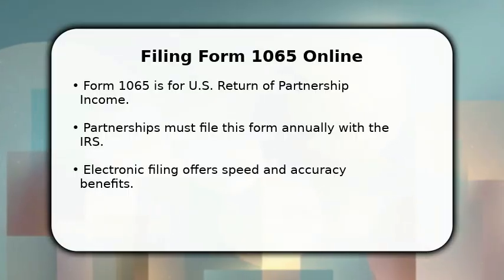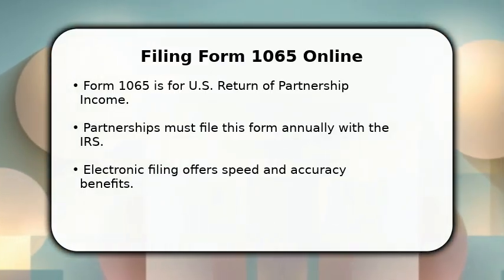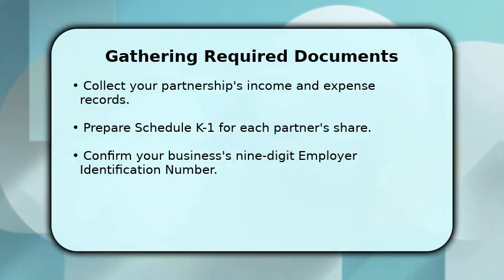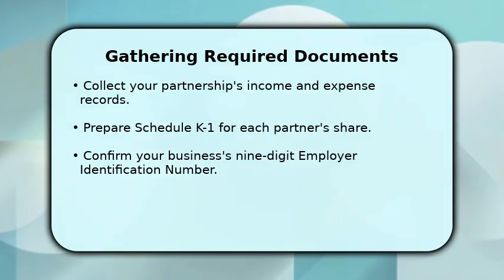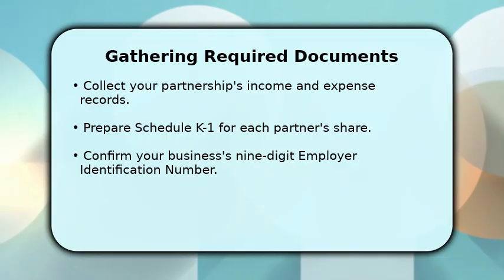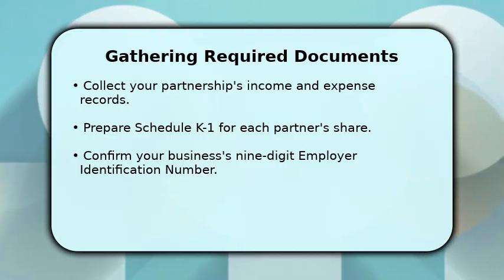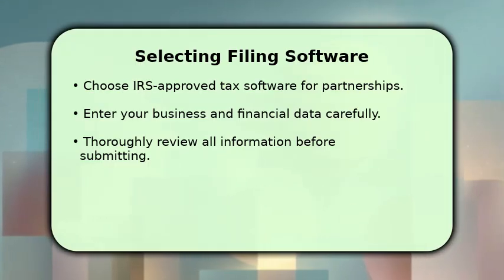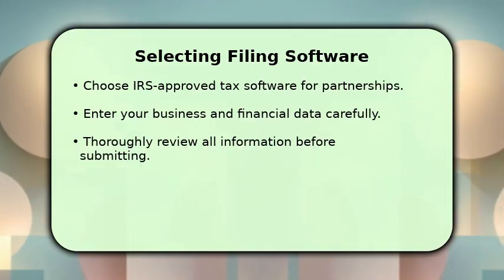How To File Form 1065 Online - Full Guide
Are you a business owner looking to file your partnership tax return? In this video, we'll walk you through the step-by-step process of filing form 1065 online. From preparing the necessary documents to submitting the form electronically, we'll cover everything you need to know. Whether you're new to tax returns or just need a refresher, this guide will help you navigate the process with confidence.

Form 1065 online filing, Partnership tax return, How to file form 1065, Online tax filing, Tax return for partnerships, Filing taxes online, Form 1065 instructions, Partnership tax return deadline, Electronic filing of Form 1065